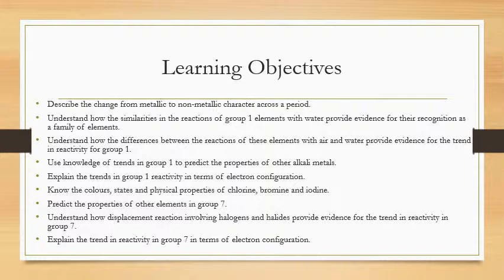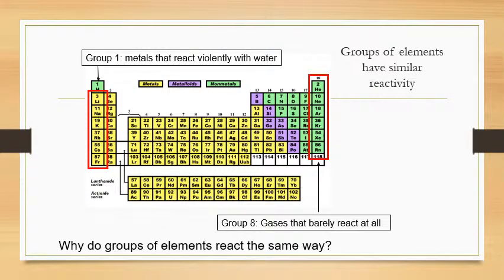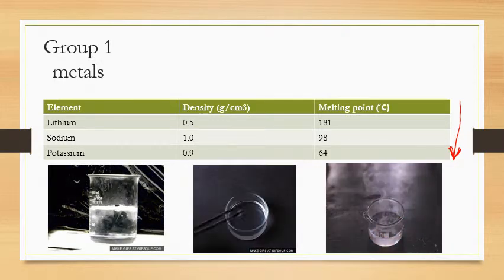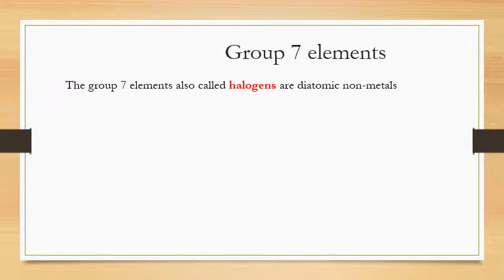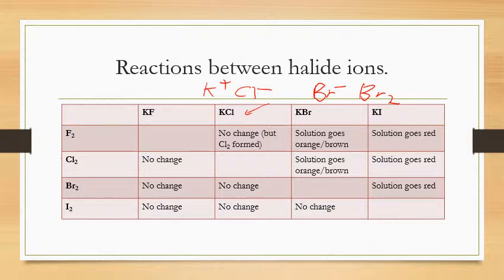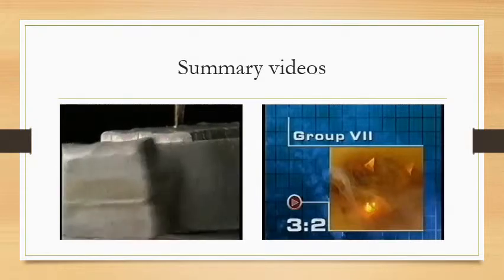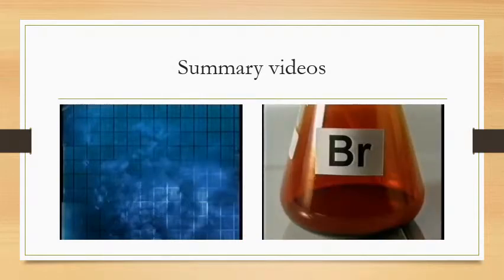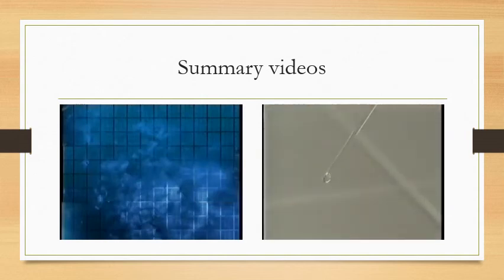The periodic table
Edexcel IGCSE Chemistry Lesson on the periodic table focused on groups 1 and 7.